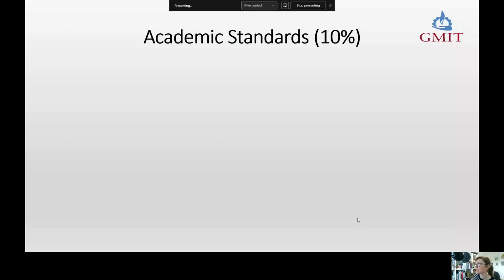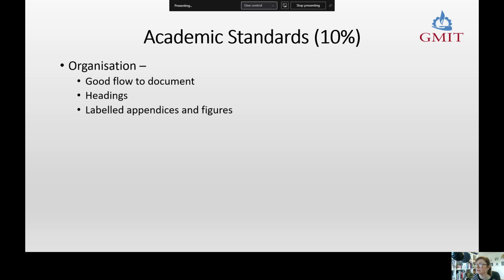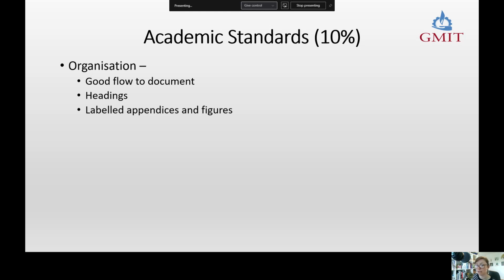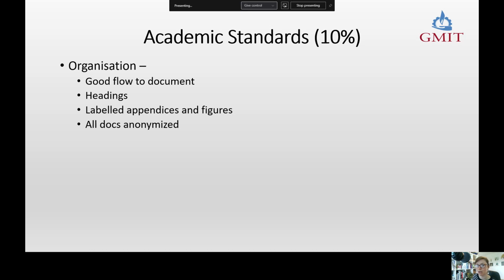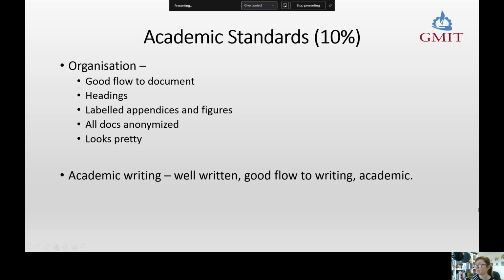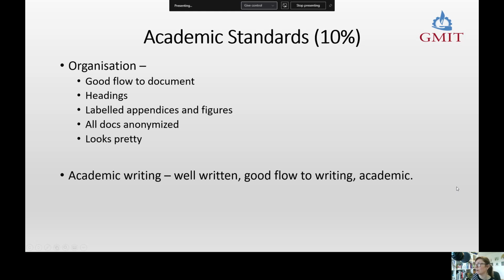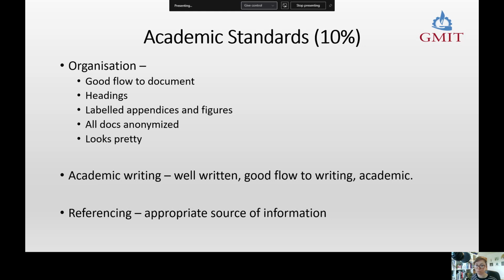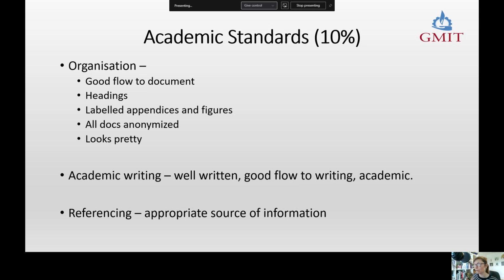11 Case Study Academic Standards